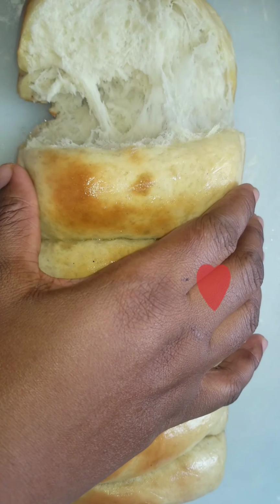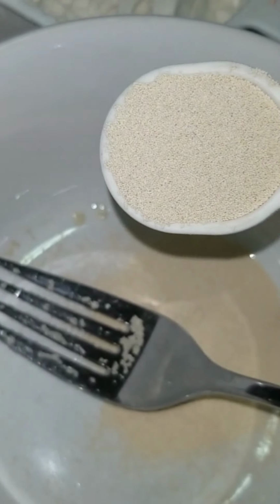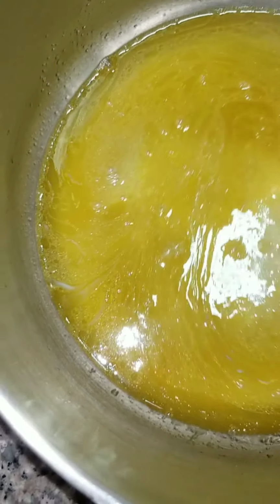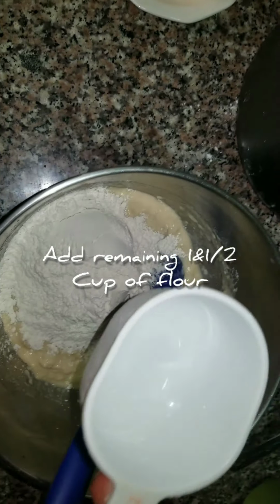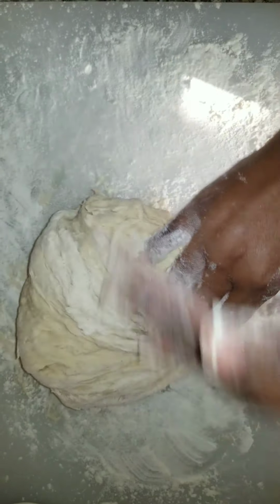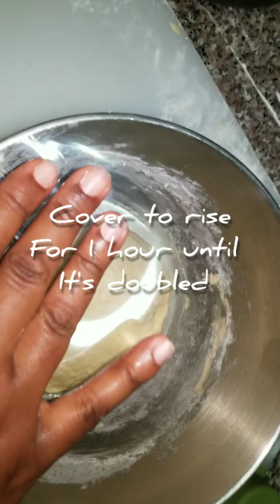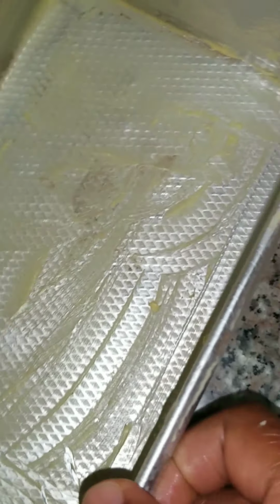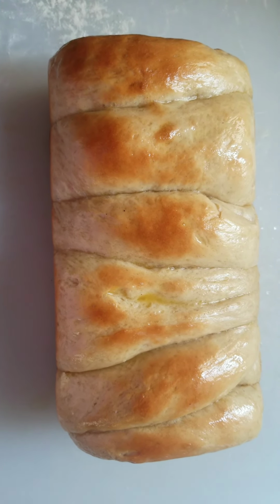EASY SOFT BREAD | HOW TO MAKE SWEET BREAD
howtomakebread, howtomakesweetbread, howtomakesoftbread Hello Lovelies welcome back to my channel, In this video I will be showing how I made soft bread agegebread Sandra Akhidenor way...Thanks for watching lovelies please don't forget to subscribe, like and turn on your notifications. So guys for my background noise credit goes to my Son..